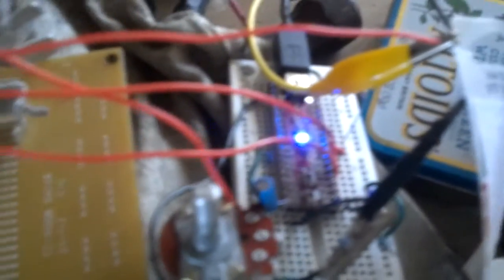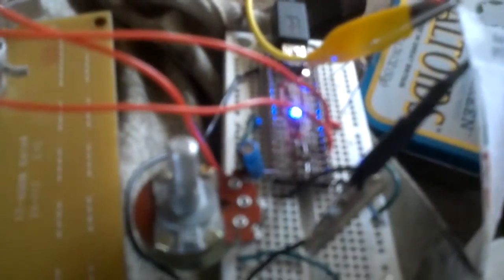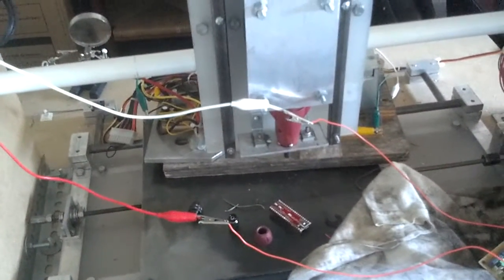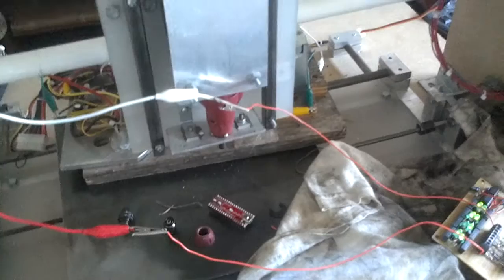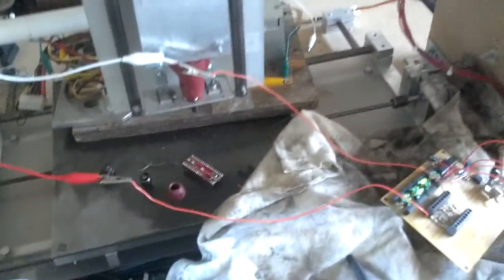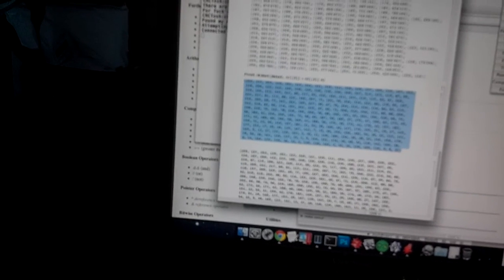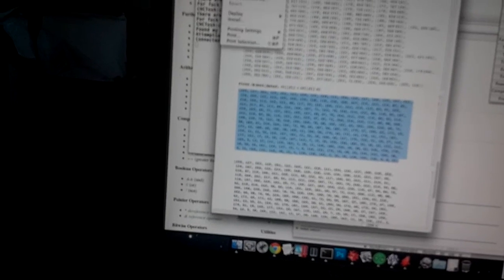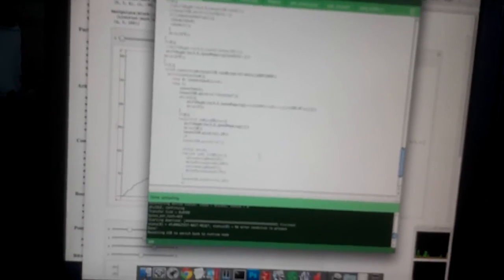120v ac motor - 8 bit speed control - with reed relays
I did not not shock myself a bunch of times in the making of this video.